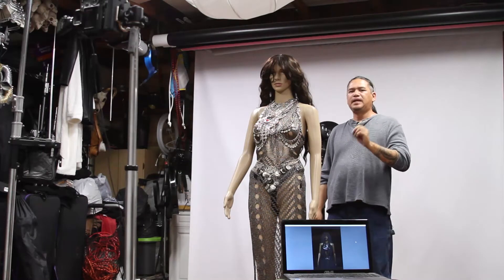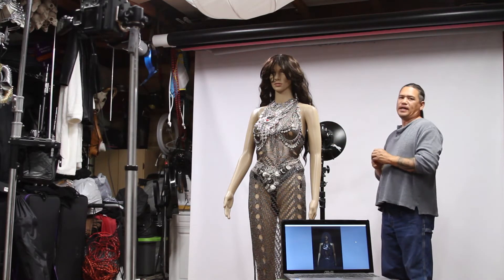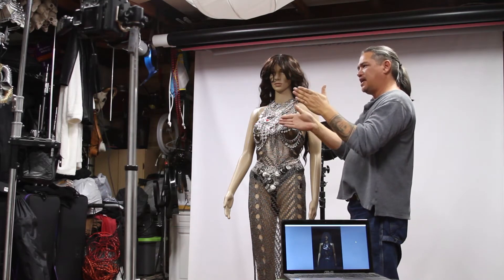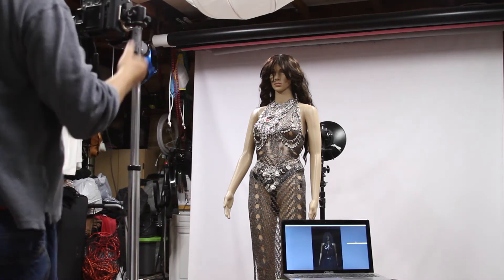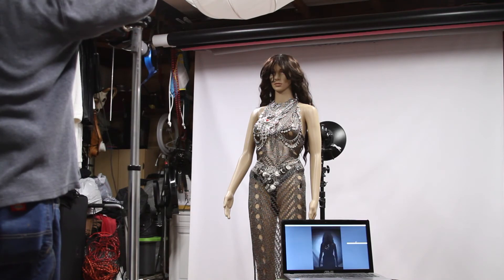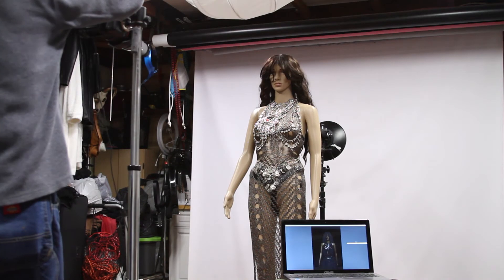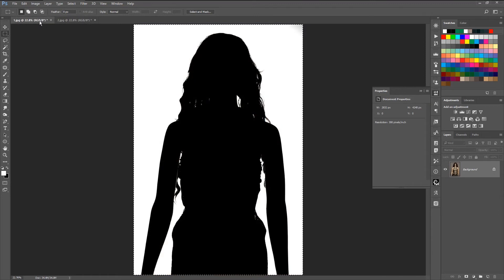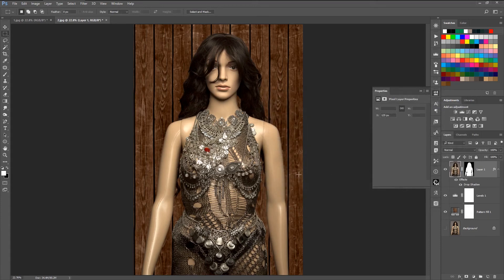Alt Masking with Godox / Cheetahstand / Flashpoint CL 200X and Photoshop Action